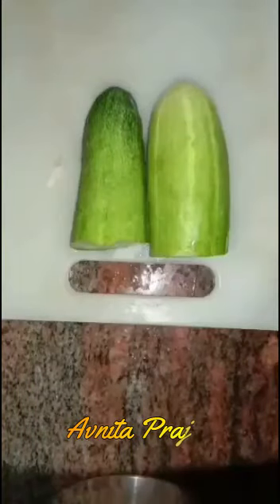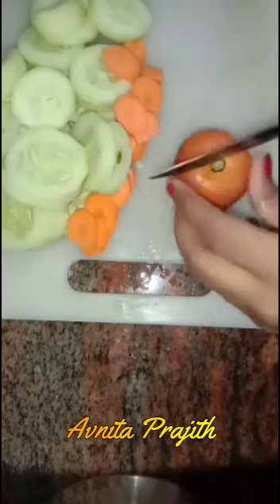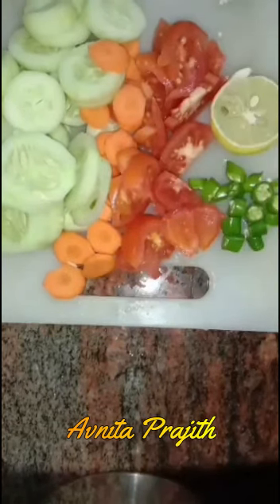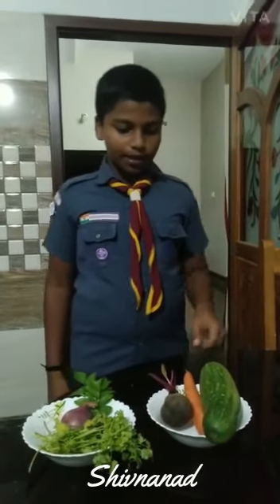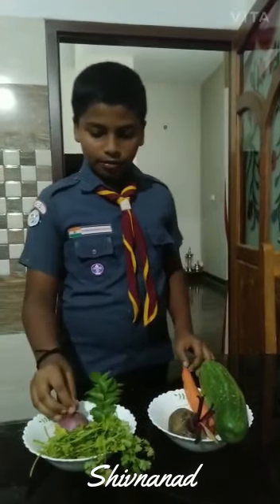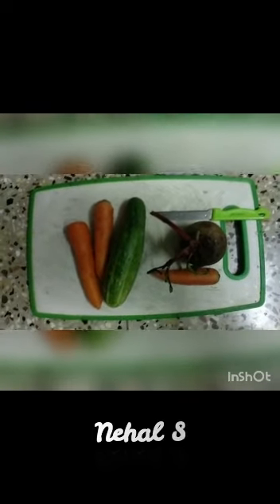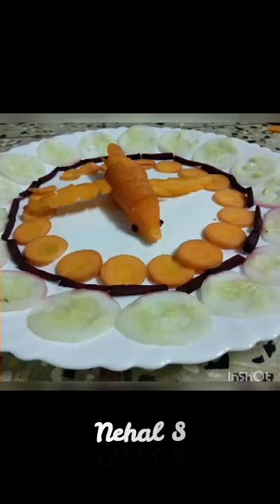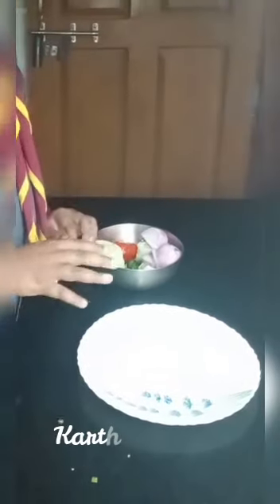Yauva Art of Green - 7 Jan 2021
National Youth day (Birth Anniversary of Swami Vivekananda) - 12 Jan 2021